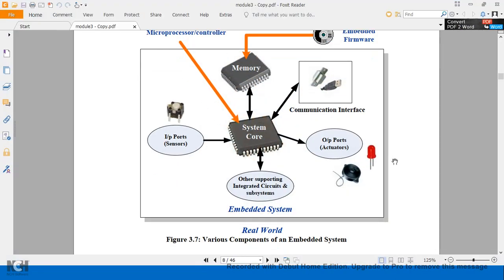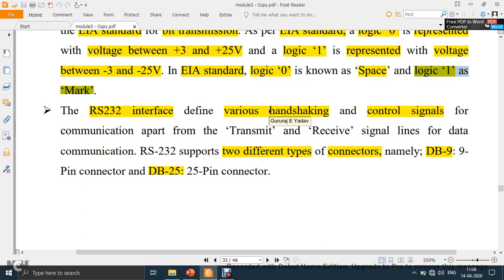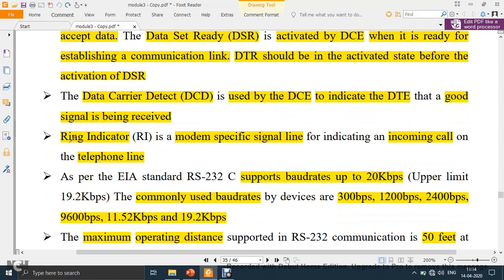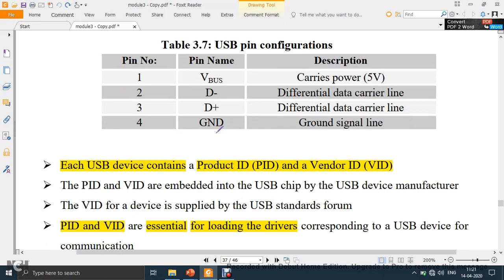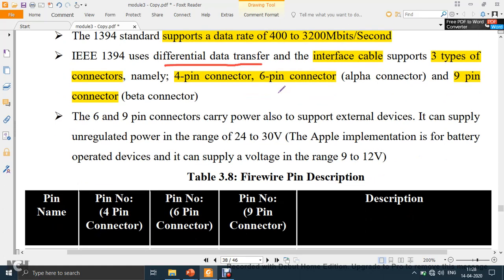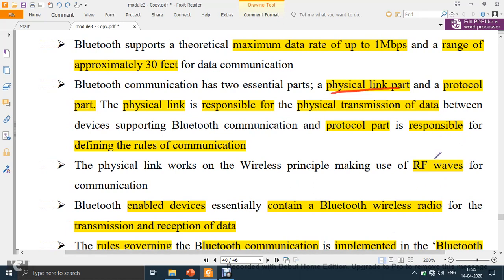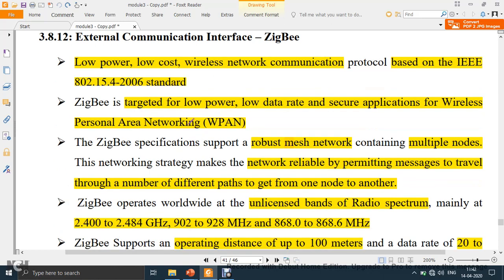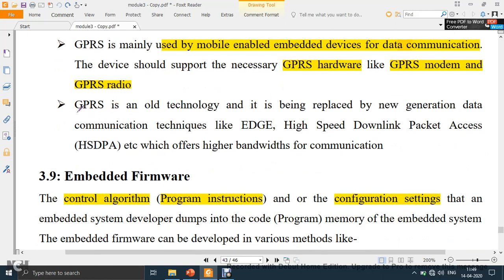ARM MICROCONTROLLER & EMBEDDED SYSTEMS MODULE 3 LECTURE 5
According to 6th Semester Electronics and Communication Engineering VTU syllabus